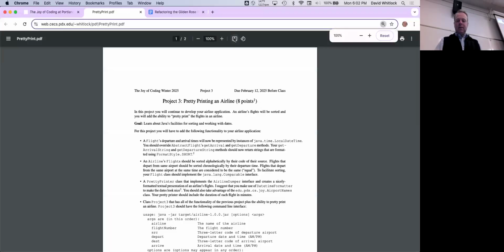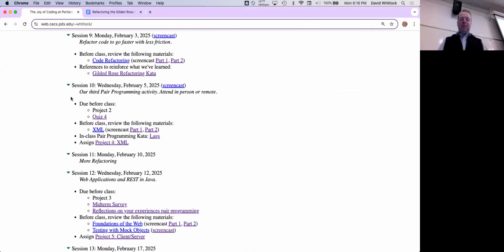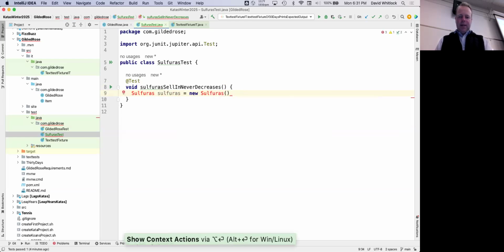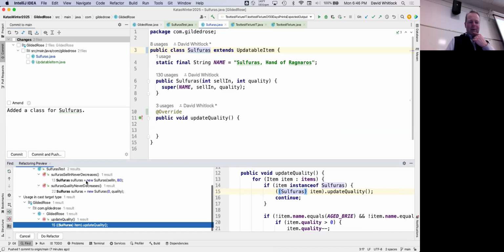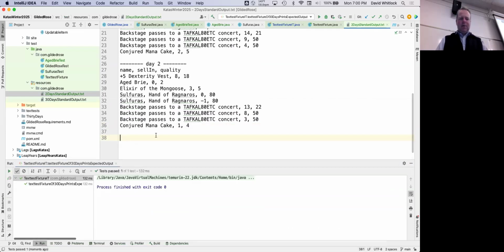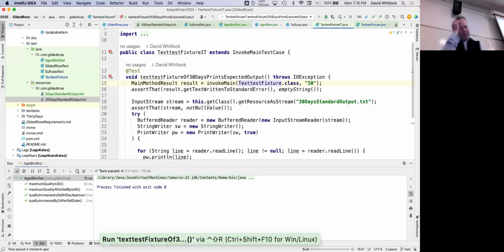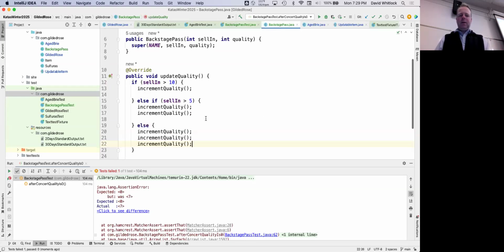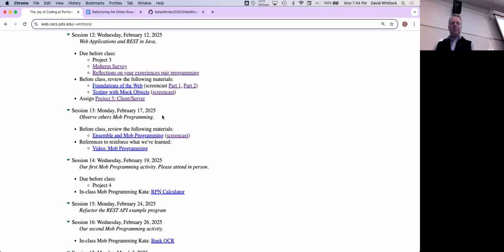The Joy of Coding Winter 2025, Session 11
We learn about some object-oriented refactorings by continuing the Gilded Rose Kata.

[0:00:00] Prime Minister's Questions
[0:16:00] The Gilded Rose Refactoring Kata continued